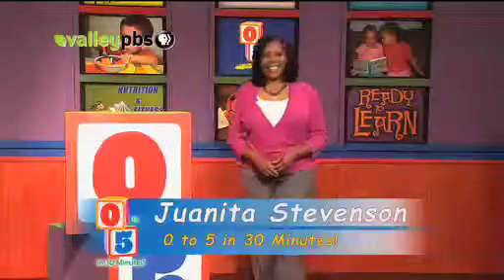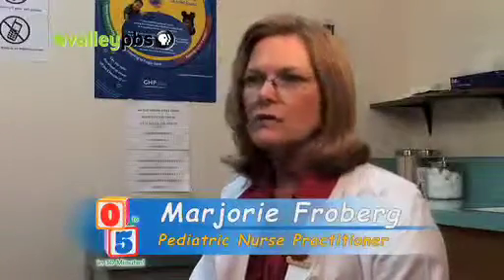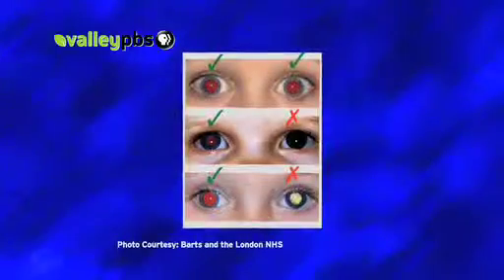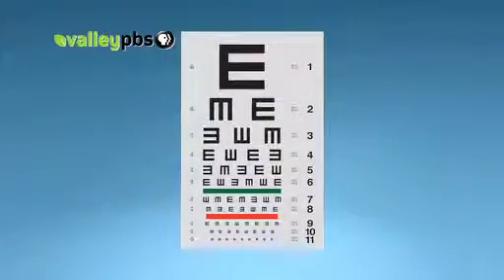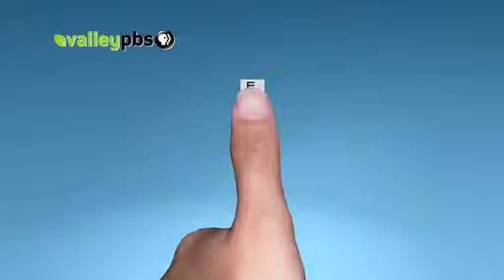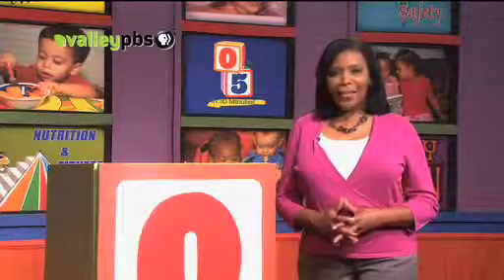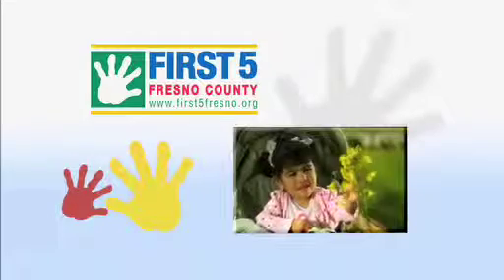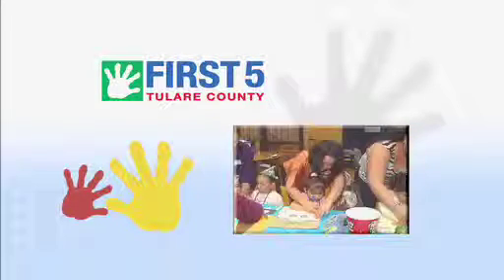803 - Baby Senses - Vision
Eyesight is very important to your child's development.  And poor eye health can affect his or her ability to grow and learn.  So, what exactly can a newborn see?  Let's find out.
0 to 5 in 30 Minutes! is a product of ValleyPBS.